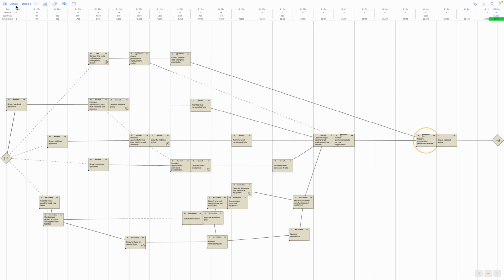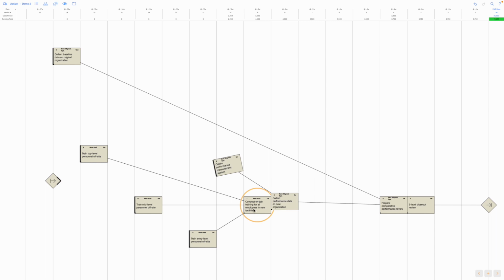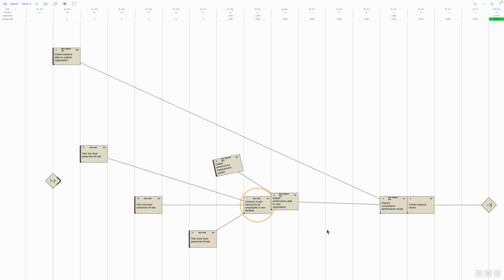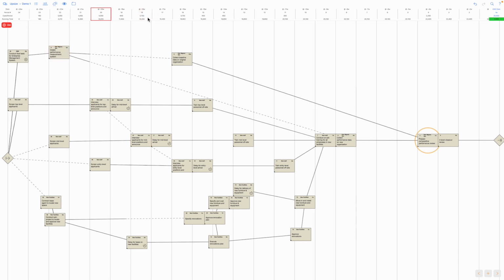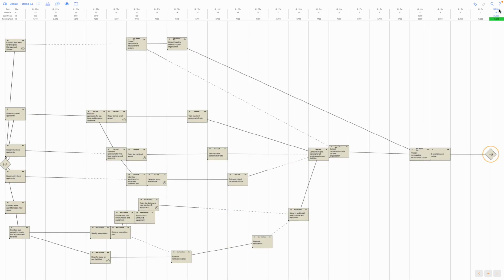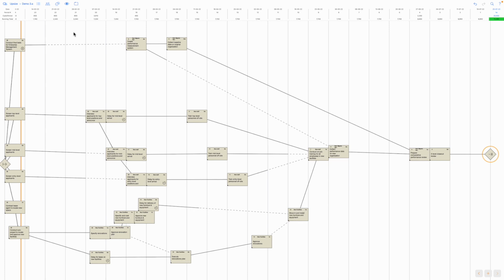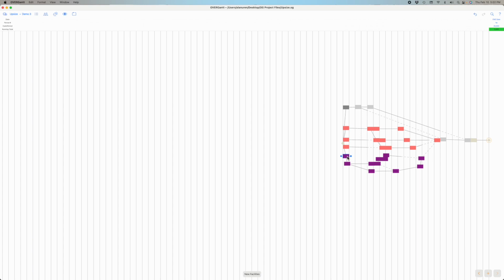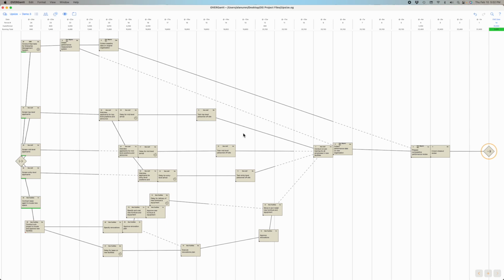Welcome to OVERGantt - an advanced alternative to Gantt charts.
This is a detailed demonstration including:
- plan creation
- task dependency verification
- resource conflict resolution
- plan optimization
- tracking task status and progress